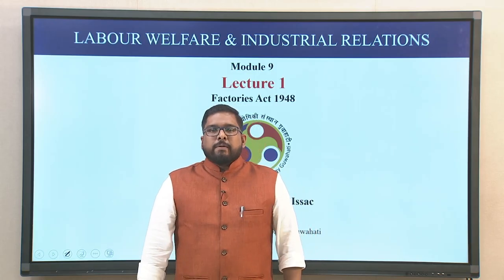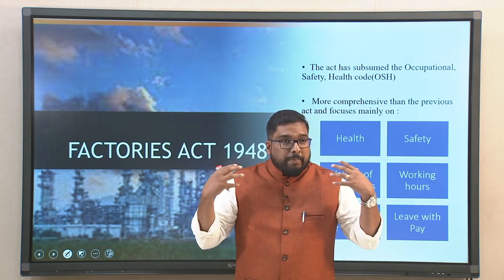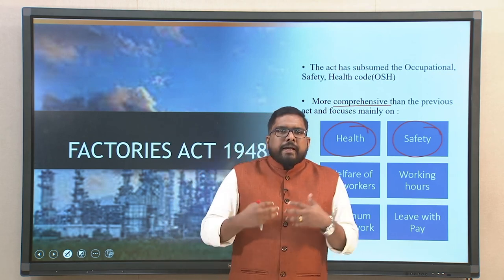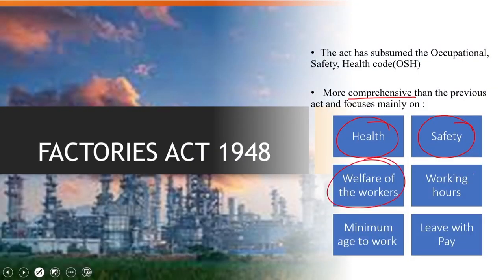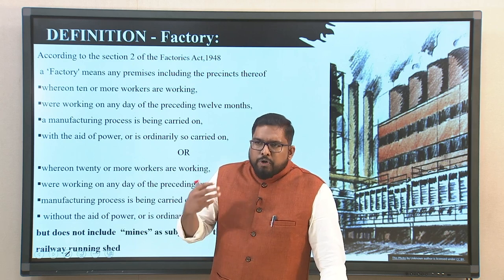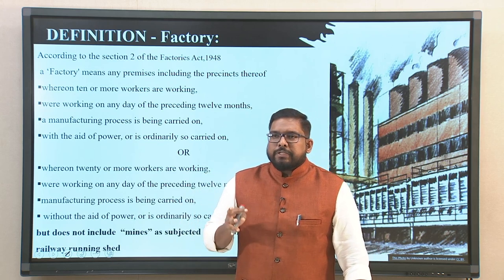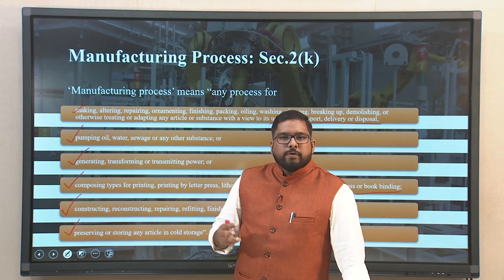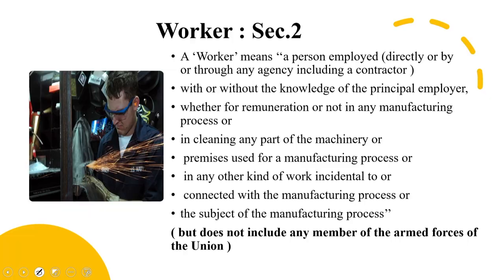Lec 38: Factories Act 1948: definitions, authorities